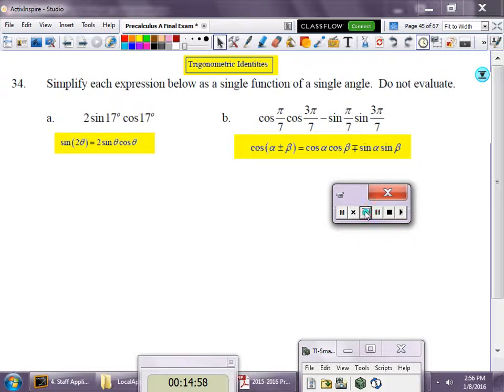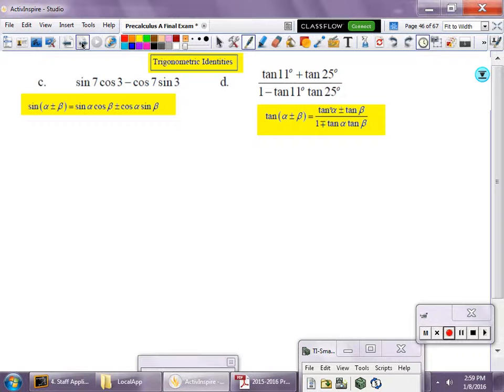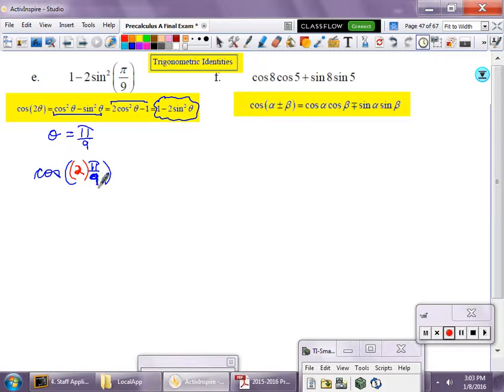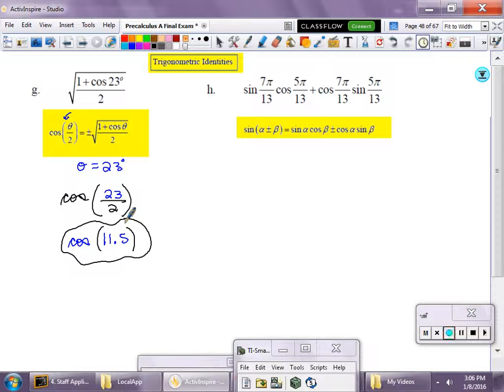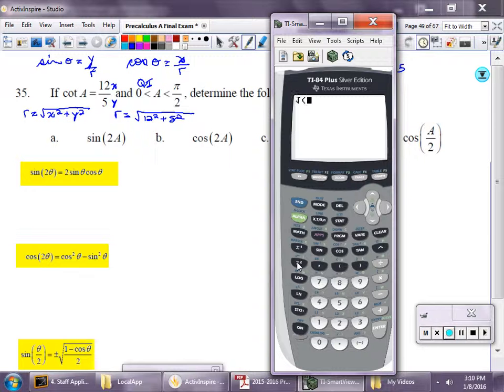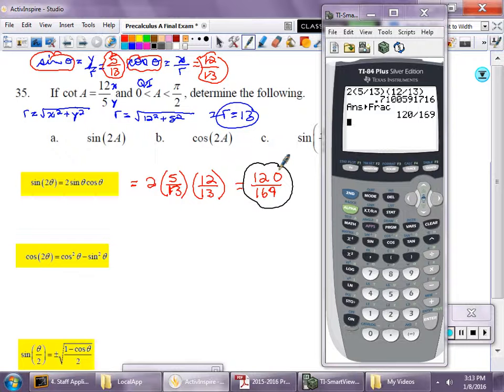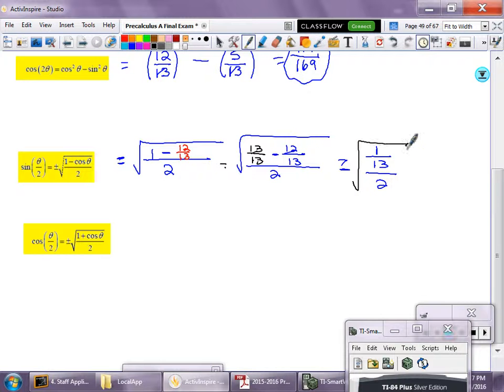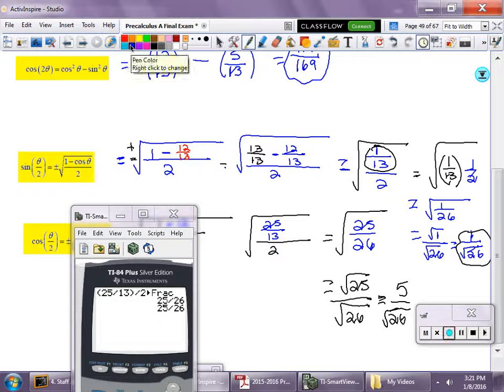2015 16 PrecalA Review 34 to 35